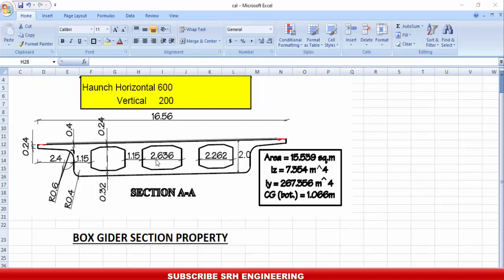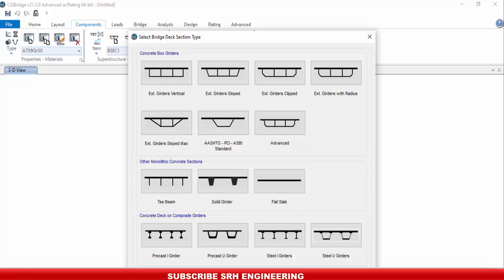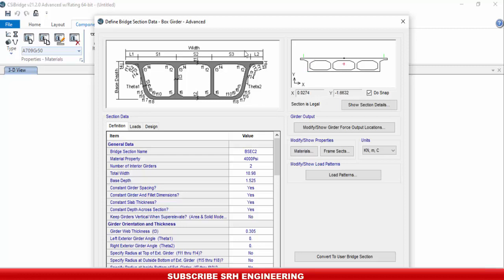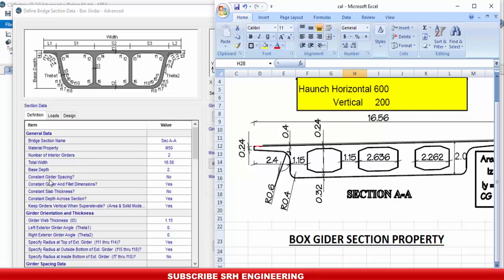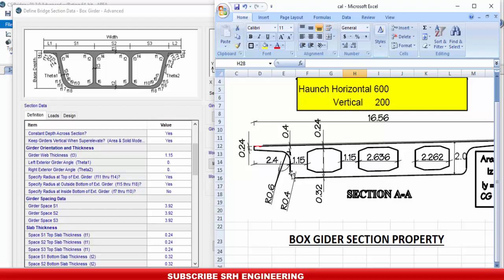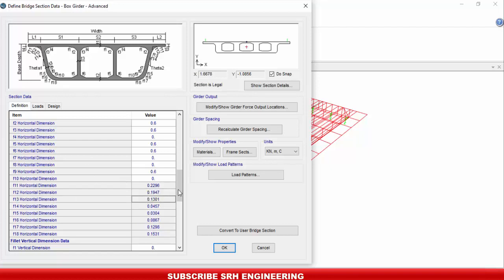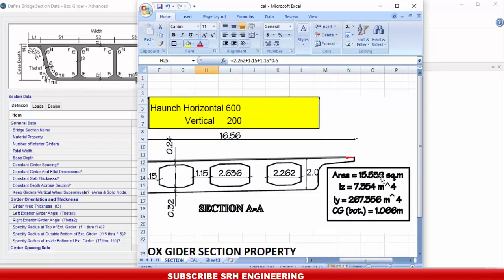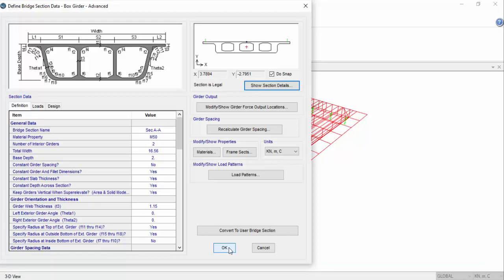BOX GIRDER-CSI BRIDGE BOX GIRDER SECTION PROPERTY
This tutorial show the step to define box girder section in CSI bridge and compare section with the AutoCAD original section